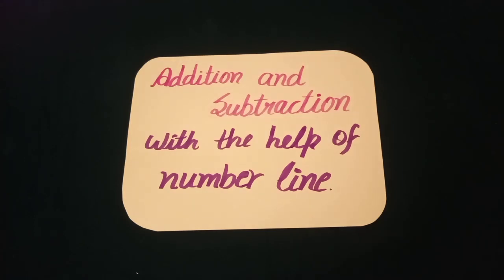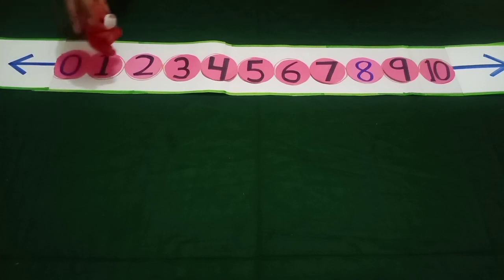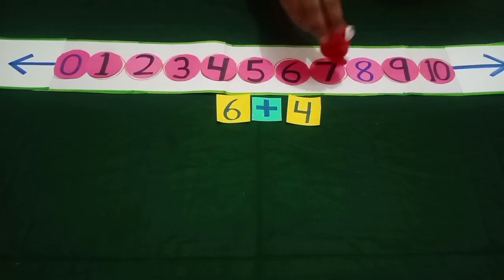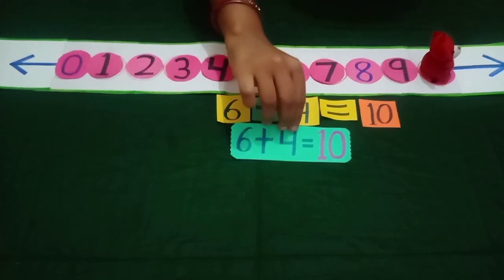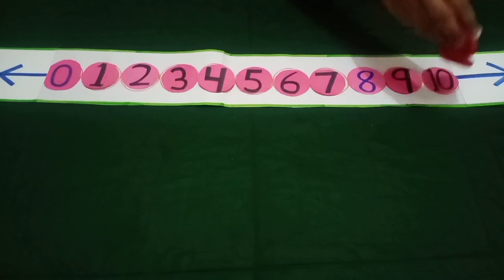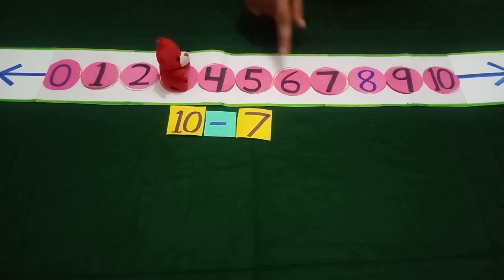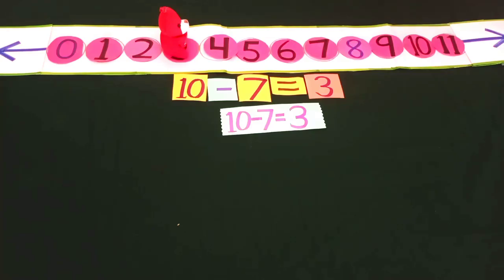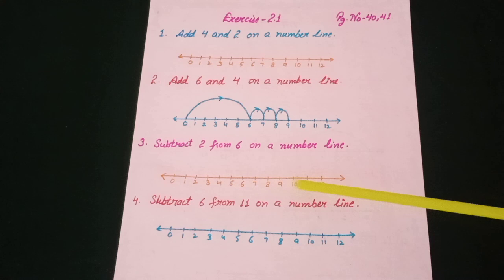Addition and subtraction on number line in English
Maths World
Chapter : 2

 Addition and subtraction on number line.